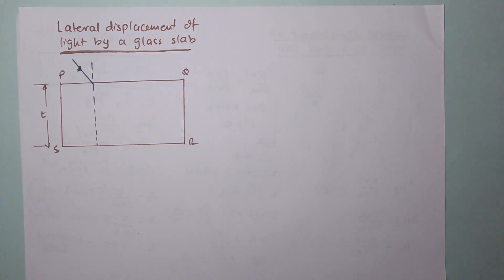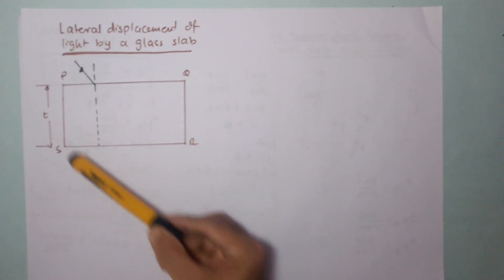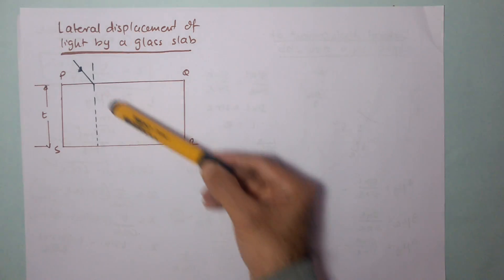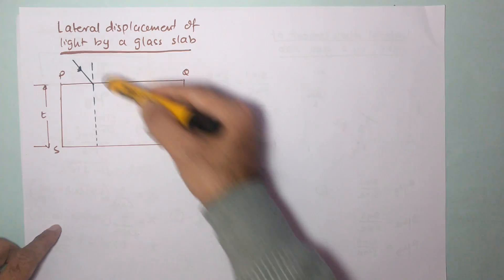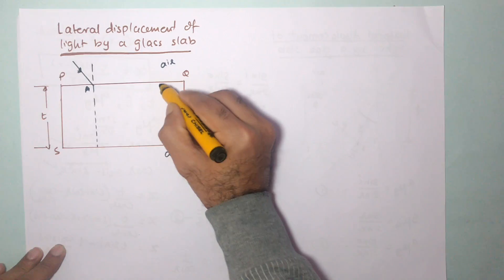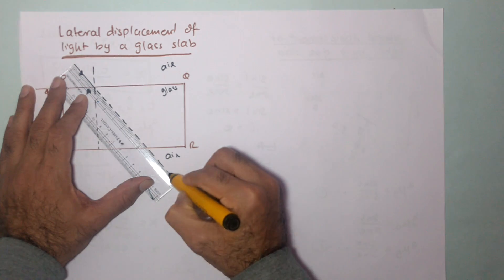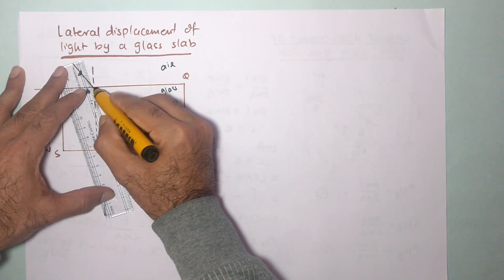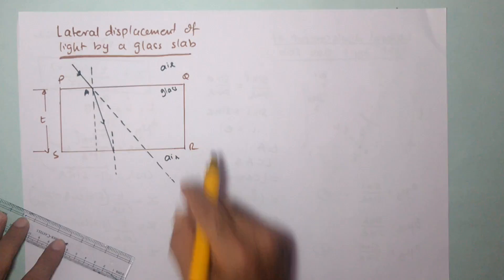Why Light Shifts in a Glass Slab?! 🔦 | Lateral Displacement Explained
When light passes through a glass slab, it bends due to refraction — but interestingly, it doesn’t just bend; it gets laterally displaced! ✨

In this video, you’ll learn:
What lateral displacement is
The step-by-step ray diagram for refraction through a glass slab
Factors affecting displacement: thickness of slab, angle of incidence, and refractive index

Real-life examples and exam tips 📘

This is an important topic for ICSE, CBSE, IB Physics, JEE, and NEET.
By the end of this video, you’ll clearly understand why the emergent ray is parallel to the incident ray but shifted sideways.